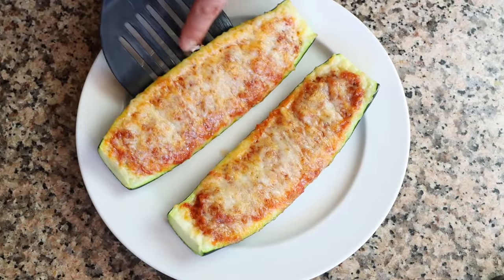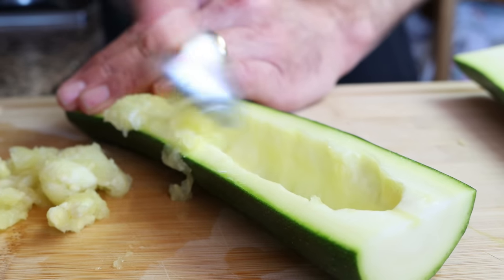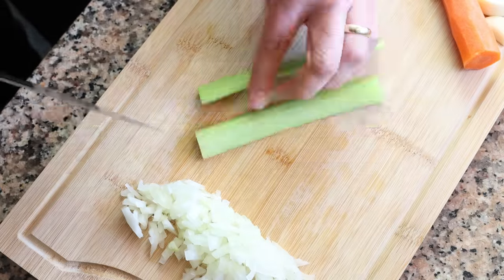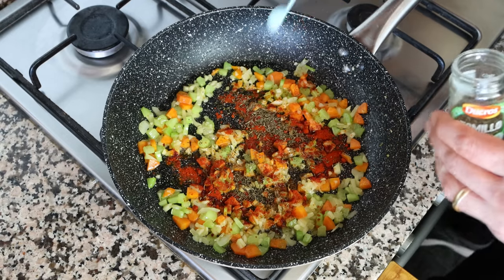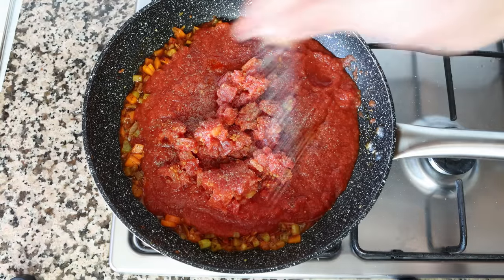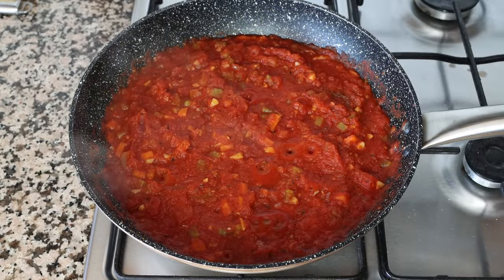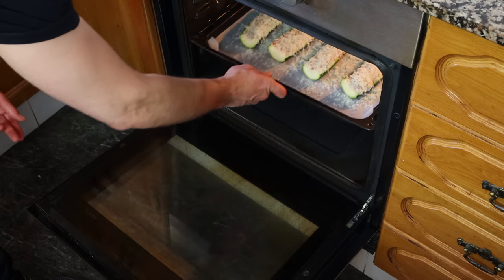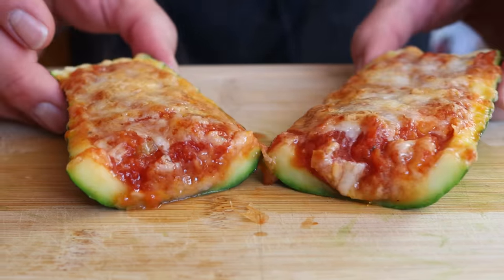The BEST Stuffed Zucchini Recipe EVER | My Family Went Wild!!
EPISODE 721 - How to Make Stuffed Zucchini with a Rich Tomato Sauce

SPANISH FISH BROTH:

MY NONSTICK FRY PAN:

MICROPHONE I USE:

CAMERA I USE:

MY CARBON STEEL PAELLA PAN:

MY ENAMELED PAELLA PAN:

SPANISH ROUND RICE I USE:

WOOD CUTTING BOARD:

MY FOOD PROCESSOR:

MORTAR & PESTLE: